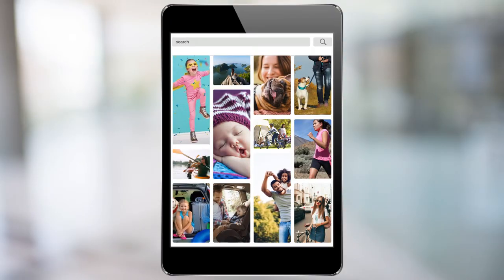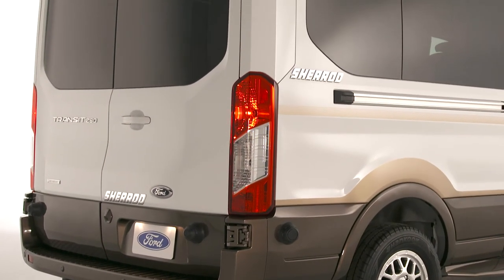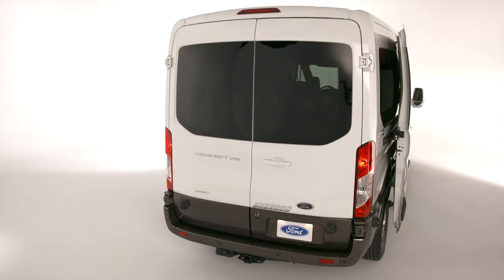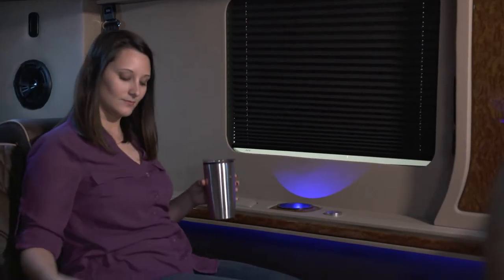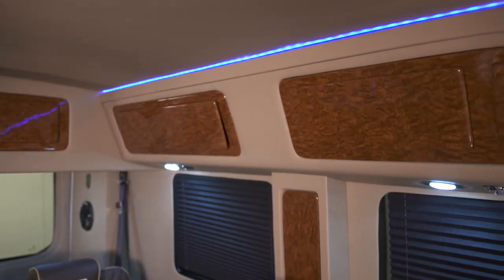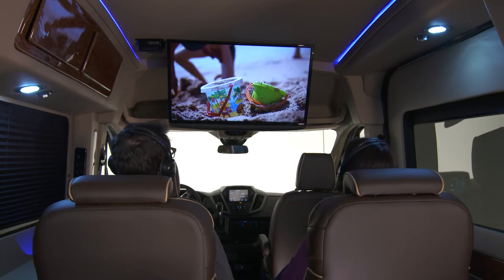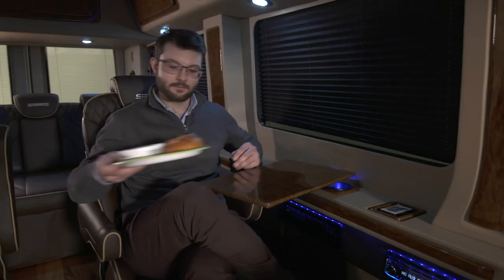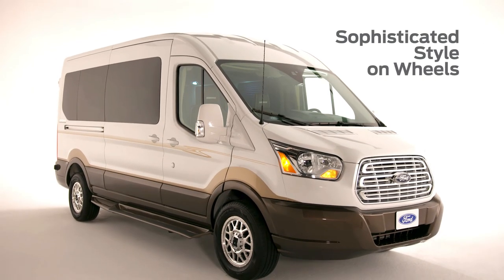Sherrod Ford Transit Convertion Van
One of the largest full-size commercial vans manufactured in the U.S., the Ford Transit can be personalized to your exacting requirements for safety, style and versatility. Swiveling mid-row seats, overhead storage cabinets and a table with pole provide the flexibility that you need for your conversion van.